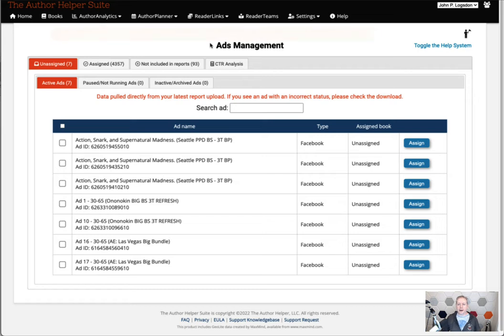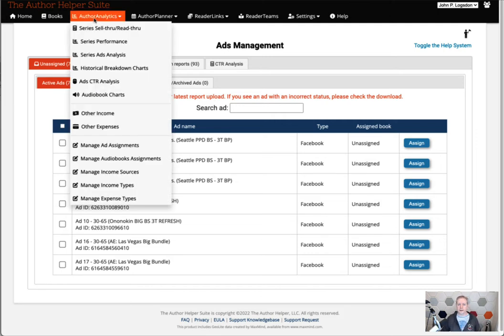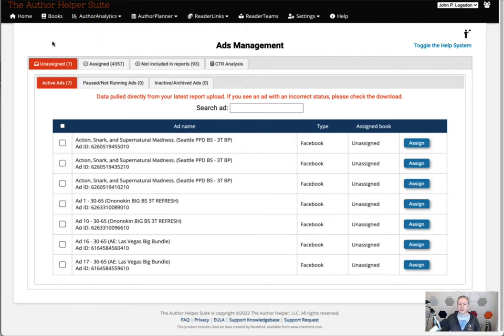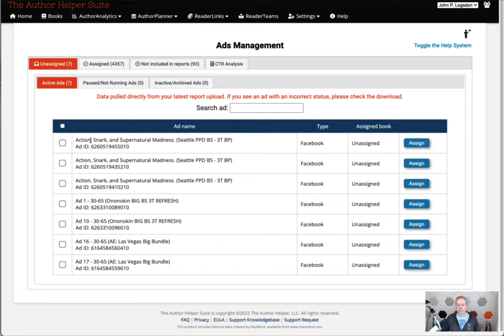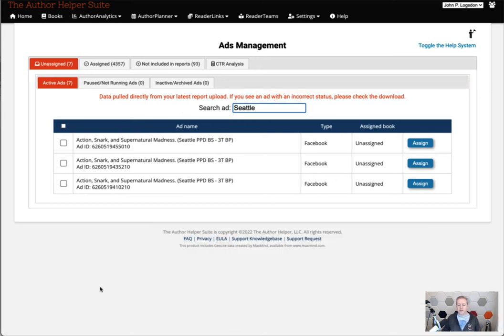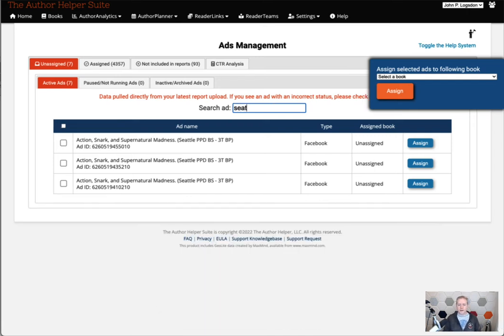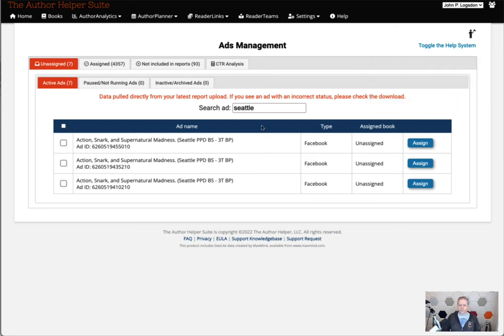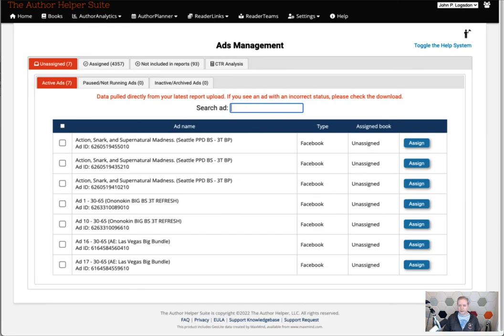Lesson 13: Assign Your Ads To The Correct Books For Accurate Data Analysis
Assign your ads to the correct books for accurate data analysis.